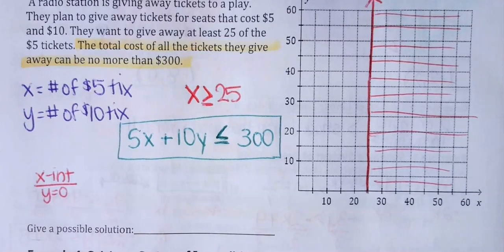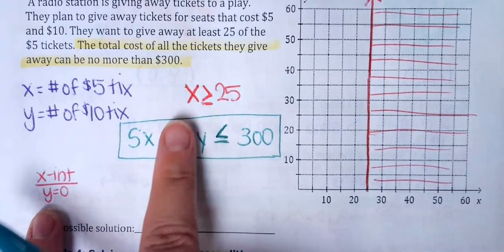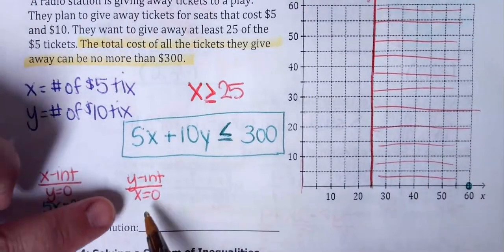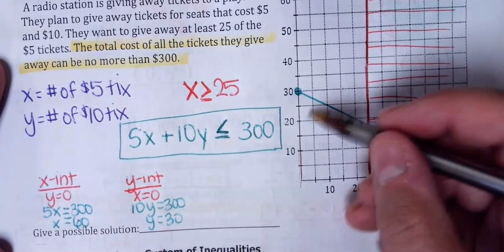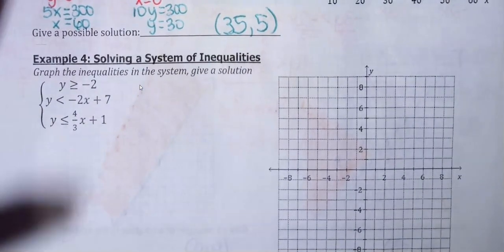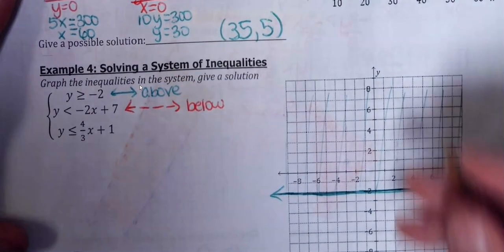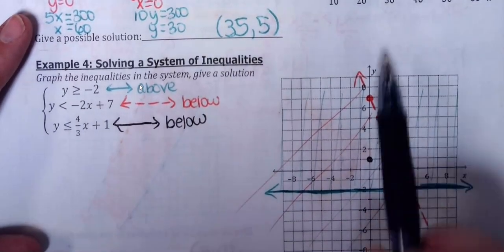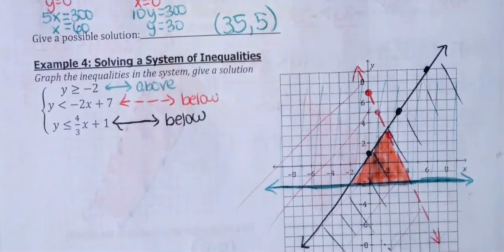A2 1-4 Notes Last Two Examples